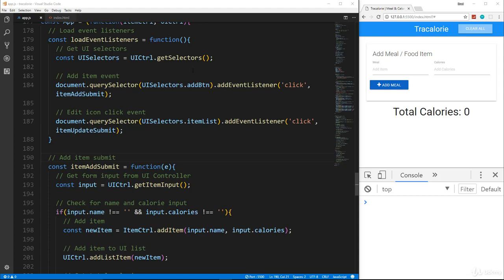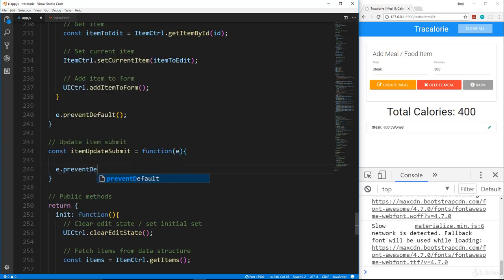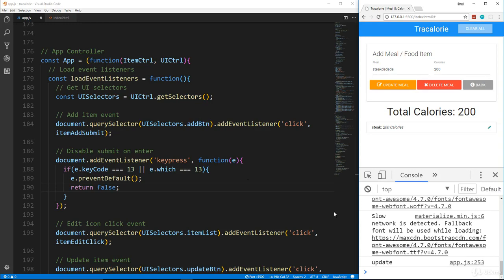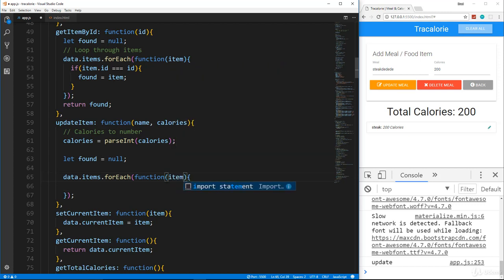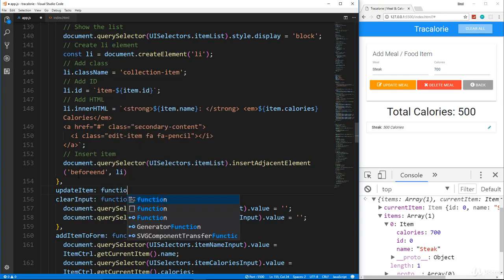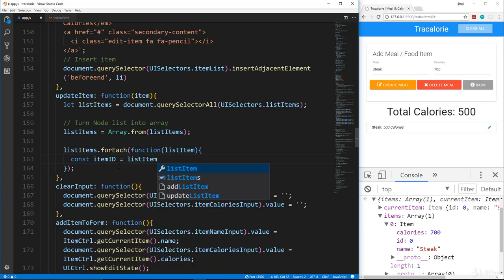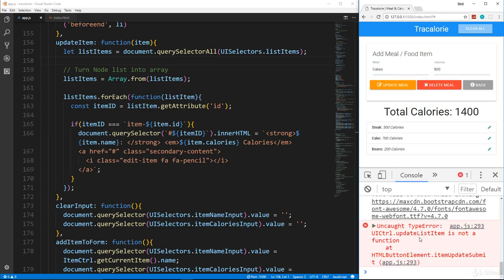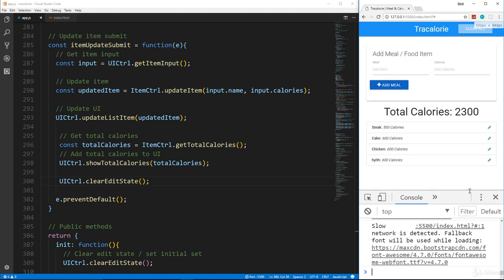9. Updating Items & Total Calories